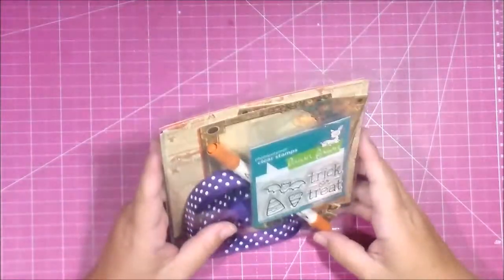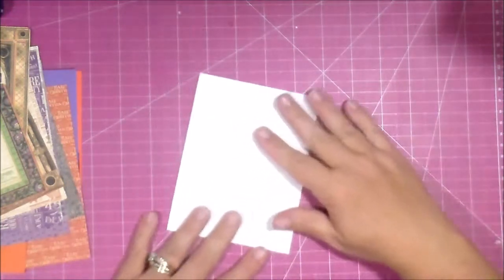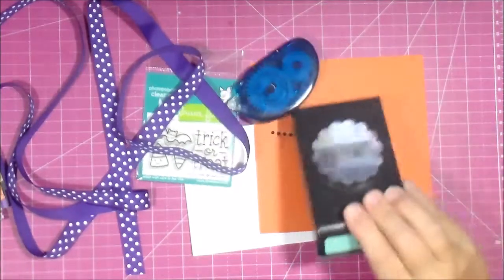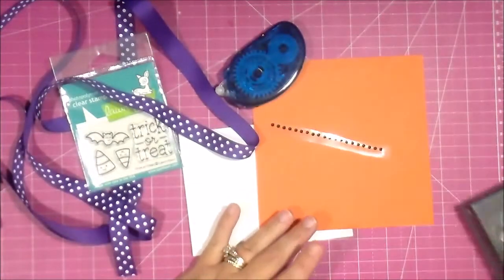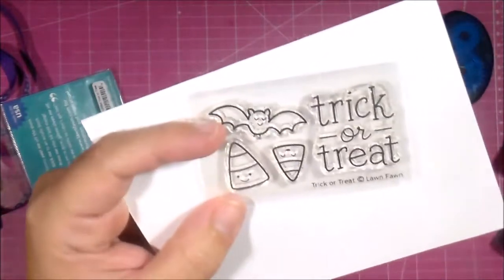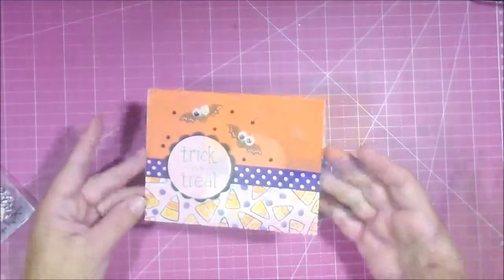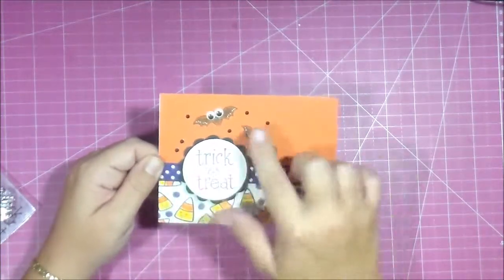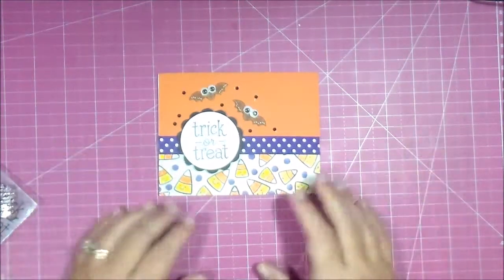Basic Card Design Series- 1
Hi everyone,
In this series, I will be showing basic card designs for the beginner crafter. You can use these designs and technique with any of the supplies you have on hand. I hope your enjoyed today's project. If you have a questions or suggestions, please leave it in the comments and I will reply ASAP.

Also, you can check out the SBC blog for daily posts from the design team including challenges, card kit blog hop and more.  And we would love for you to join up to our Facebook group: Scrapbook Blessings Club for more fun, games, inspiration, tips and techniques.

Here is a list of products and/or resources I used for this project:
Fiskers and EK circle punches
Momento Inks
Prismacolor Pencils
Oct 2015 SBC mini card kit- purchase at Scrapping for Less (Facebook store)